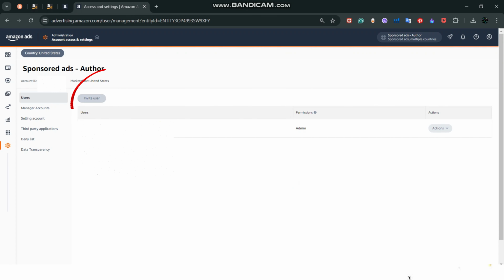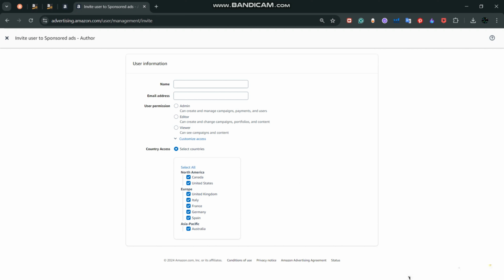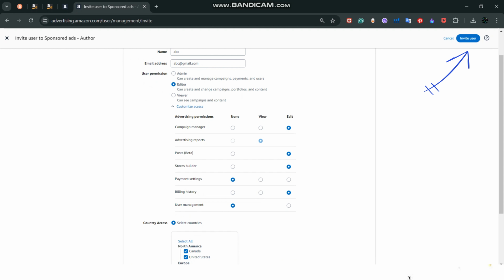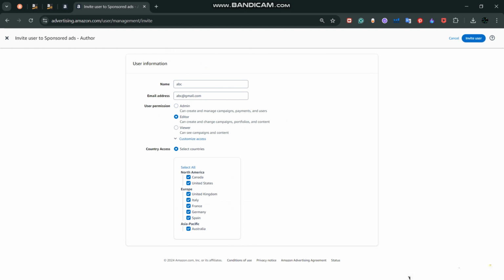How to give Amazon KDP Ads Child account access - Amazon Kindle ebook author central access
In this tutorial I've guided authors about How to give Amazon KDP Ads Child account access - Amazon Kindle ebook author central access to freelancers.
Amazon Ads access
child account access
amazon child account access.